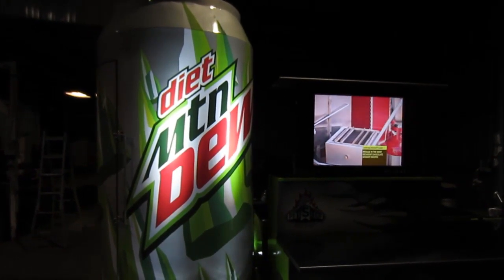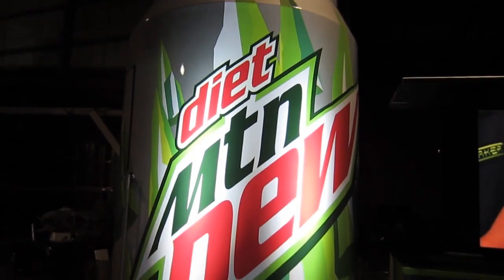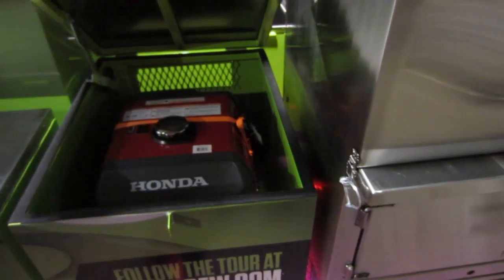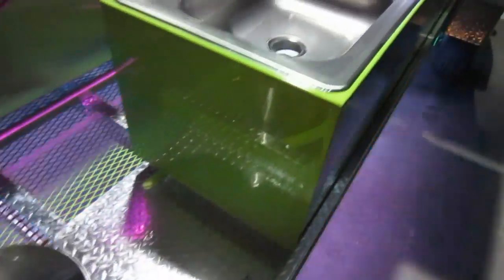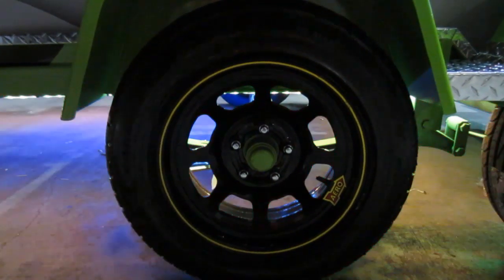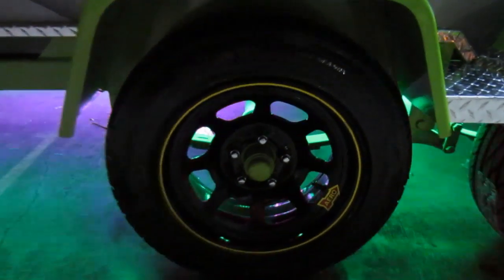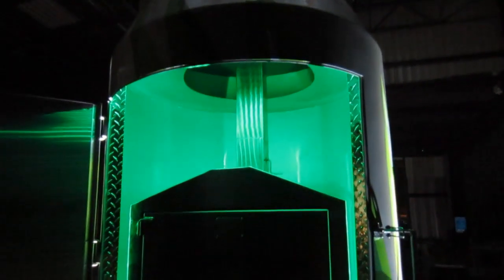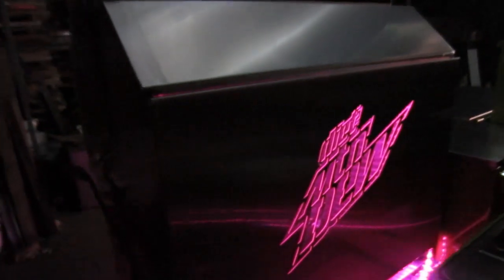BBQ Pitmasters Diet Dew BBQ Tailgate Trailer by Pitmaker!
When Pepsi Corporation needed an iconic BBQ Trailer for their official Diet Mt. Dew NASCAR driver, Dale Earnhardt Jr., they contacted Pitmaker to make it happen!  We made it happen in a rush too!  They needed the trailer in about half the time of our normal 5 to 7 week turnaround time for our custom BBQ Trailers, because they needed to premier it on an episode of BBQ Pitmasters featuring Dale Earnhardt Jr. as a guest star!

To see a photo gallery and more info. on this trailer

Check out Victor and George doing a walk-around of the custom Diet Mt. Dew BBQ Trailer, the night before the Dew Crew is scheduled to pick it up the next day.  Also, check out the episode of BBQ Pitmasters featuring Dale Earnhardt Jr. in an episode entitled "Race to the Finish!"